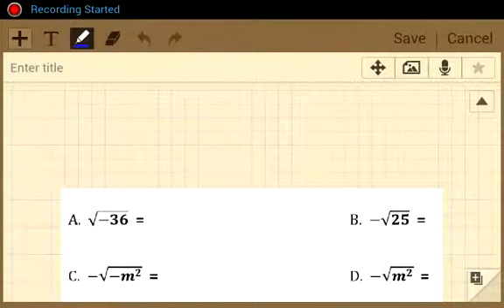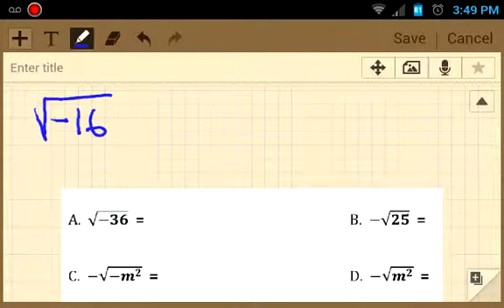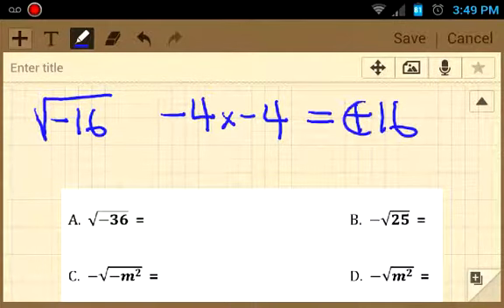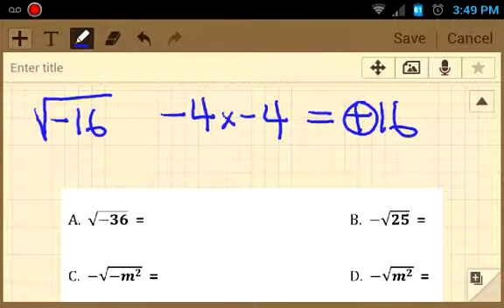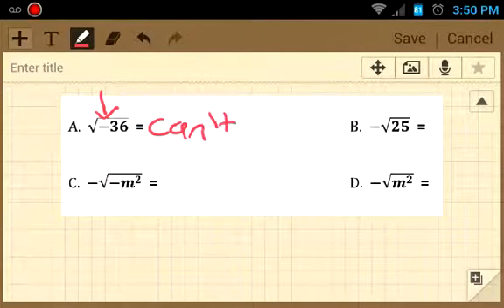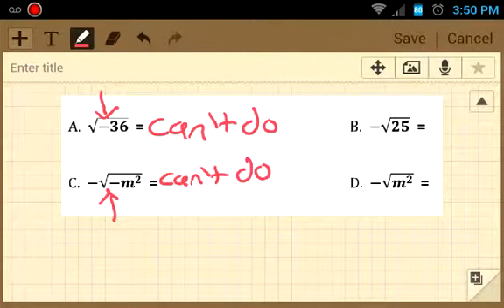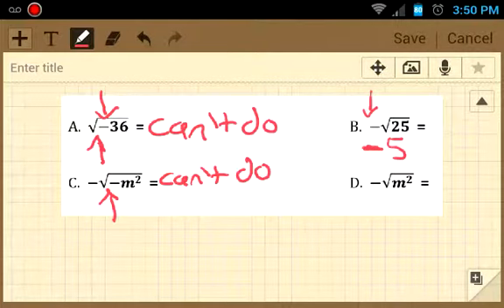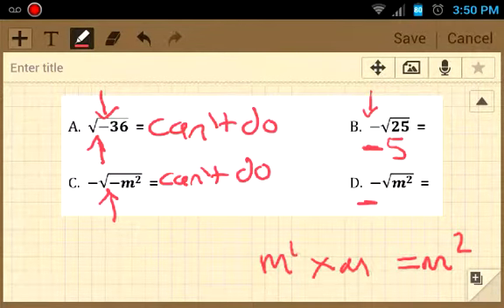Square Roots Pt. 3